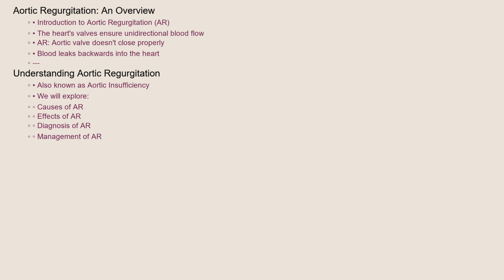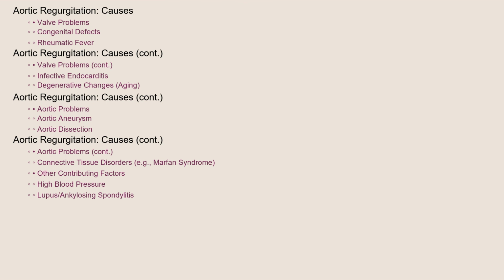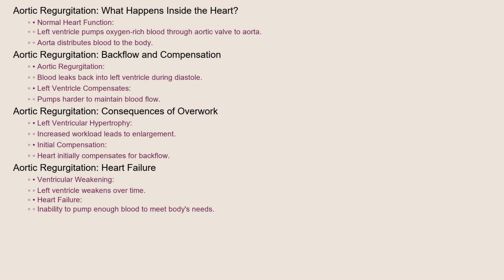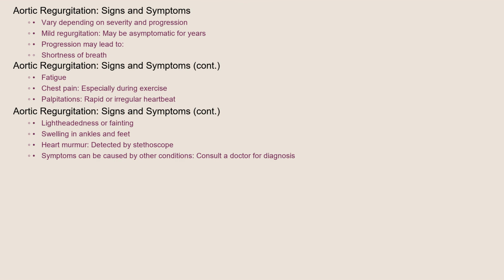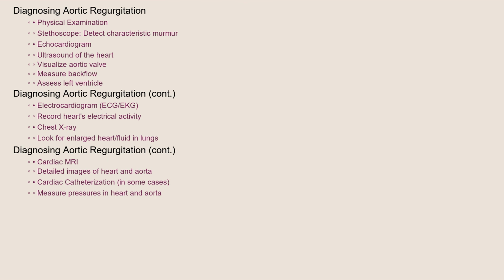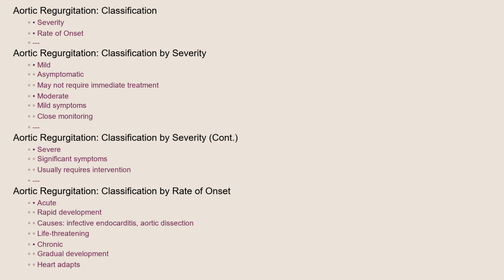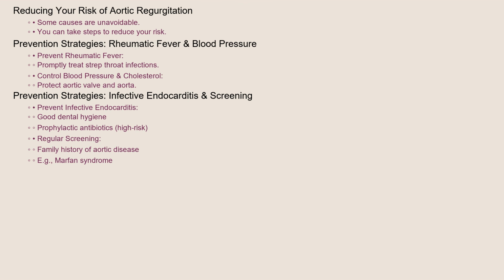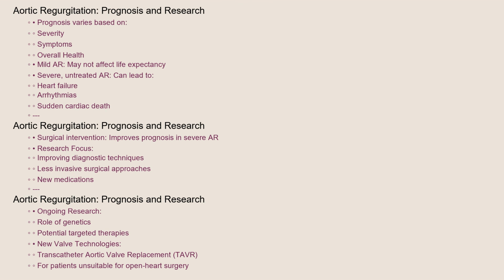Aortic Regurgitation Explained Causes, Symptoms and Treatment, All Insights